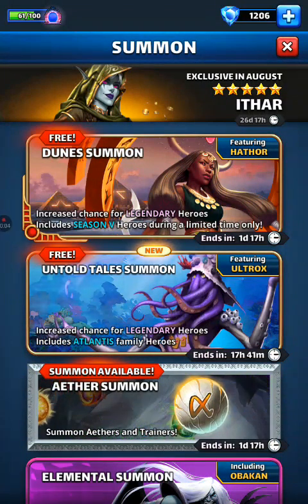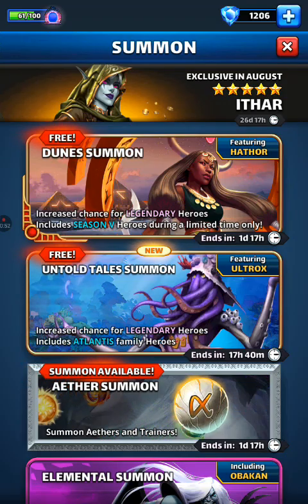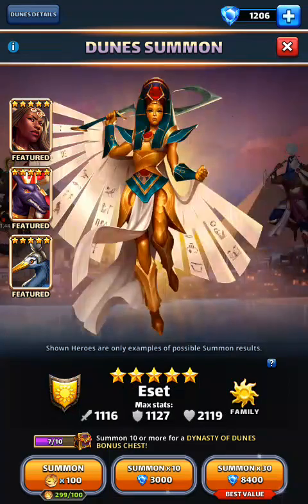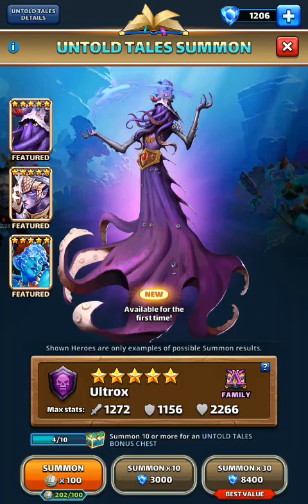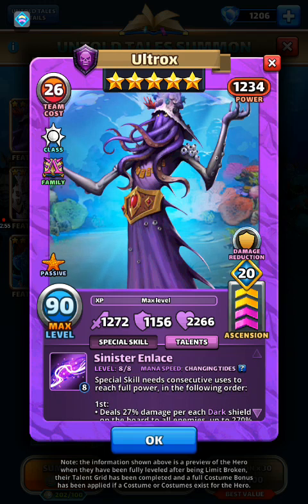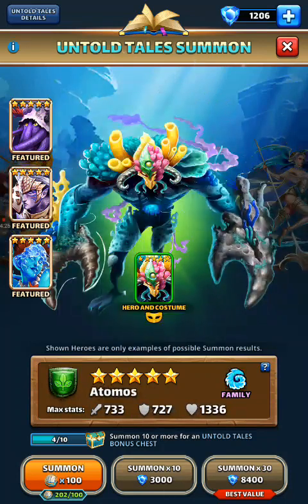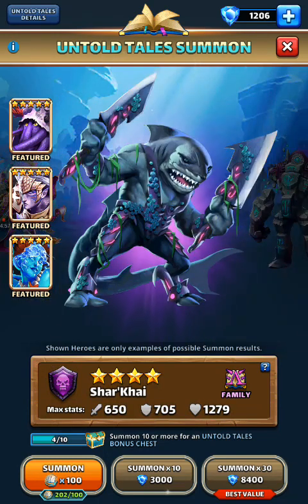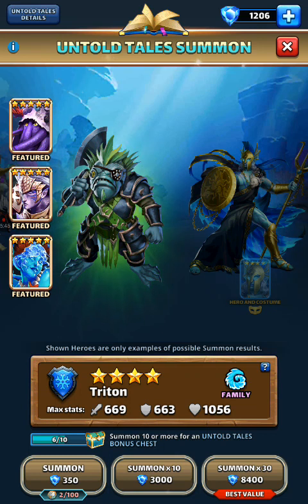Empires & Puzzles - Road to 3rd Fated summons, 2 untold tales and 2 dunes summons. FS now 65.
Empires and Puzzles
2 untold tales and 2 dunes summons